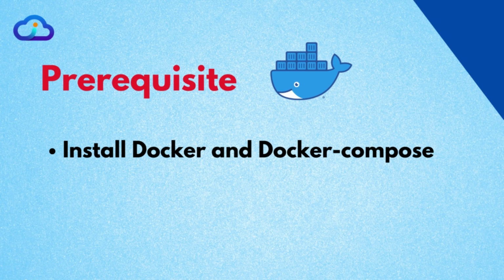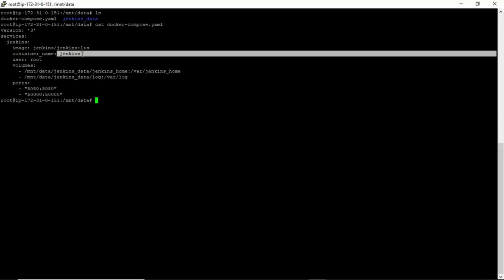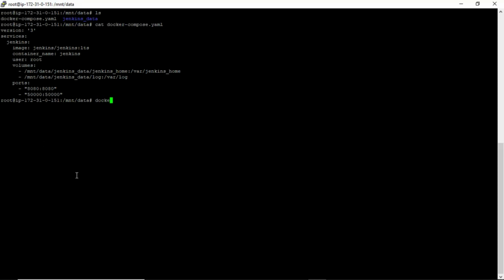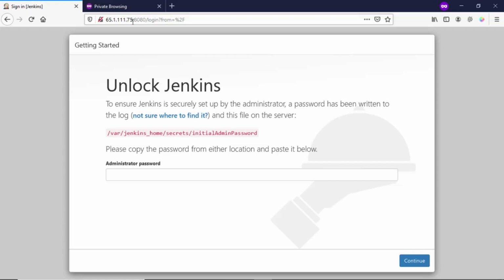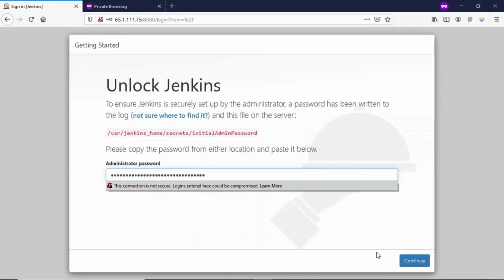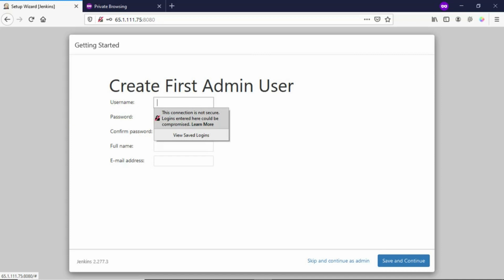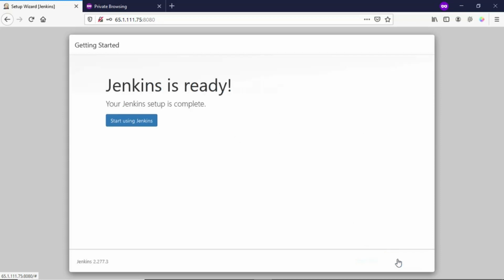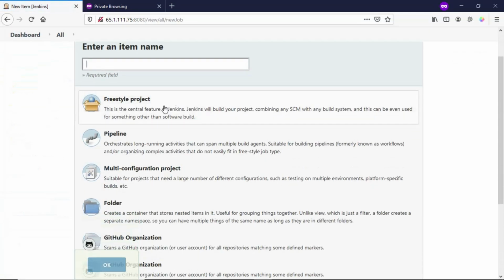What is Jenkins | How to install Jenkins using Docker | IdenticalCloud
Understand what is Jenkins, how is it useful and how you can install it in less than 6 minutes

- Jenkins is an open source automation server that can help build and deploy code automatically
- Jenkins provides hundreds of plugins to support building, deploying, and automating any project.
- Enable CI/CD (Continuous integration and continuous deployment) for your projects using Jenkins

Track Details:

00:00 Introduction
00:18 What is Jenkins
00:34 How CI/CD works and Why Jenkins is useful
01:12 Why install Jenkins using Docker
02:00 Best practice to install Jenkins on AWS EC2 instance
02:30 Prerequisite
02:51 Jenkins Installation
04:58 Create First Admin User
05:33 Create additional Jenkins Users
05:47 Jenkins pipeline overview

There are multiple ways to install Jenkins in your server/system but what way can be better than Docker

This video will help you understand what is Jenkins, How to install Jenkins with Docker, and What is the best practice to deploy it on AWS EC2 instance